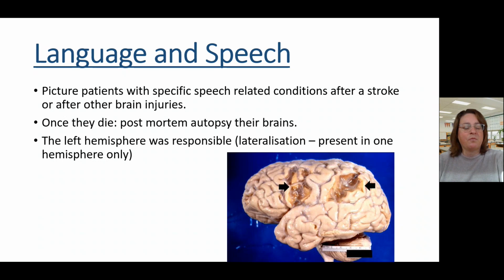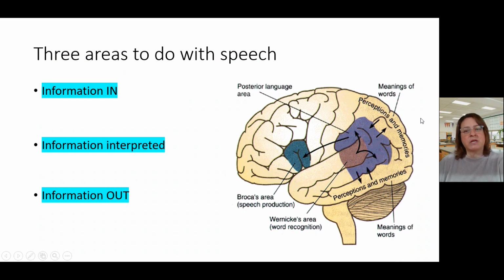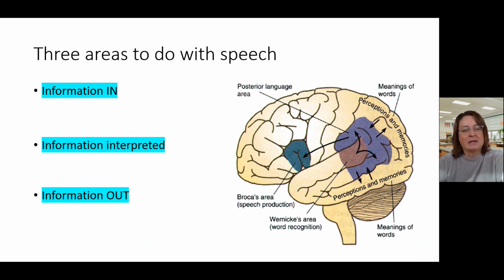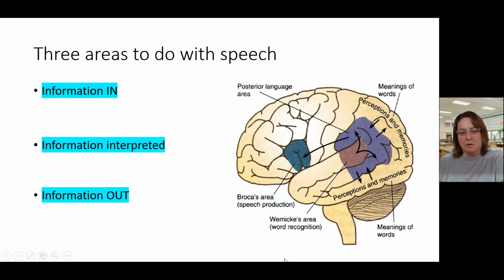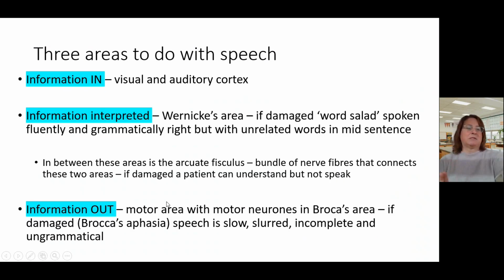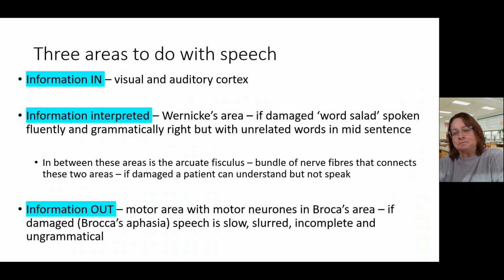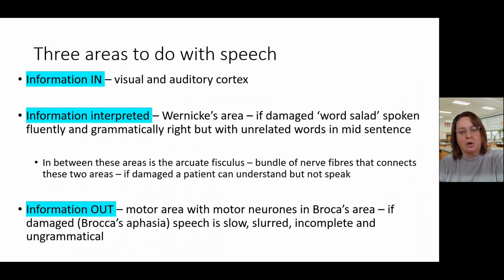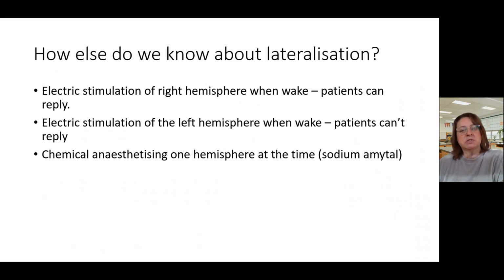Neurobiology and Behaviour 5 EDUQAS A level Biology Component 3 option